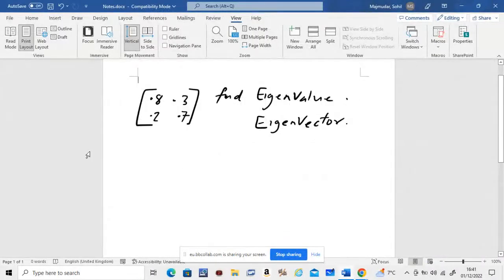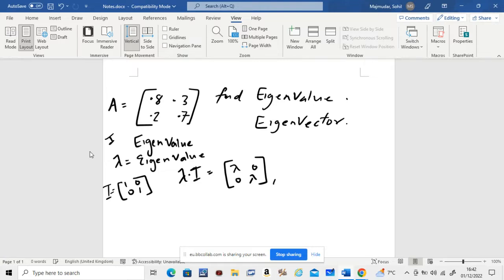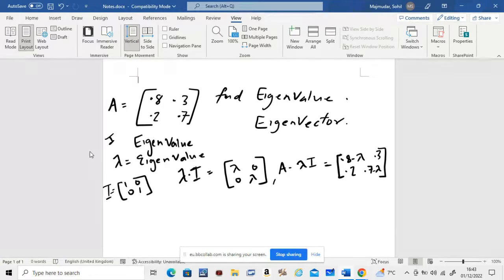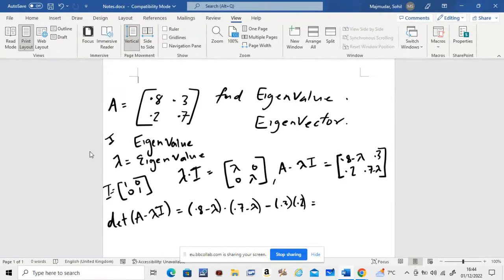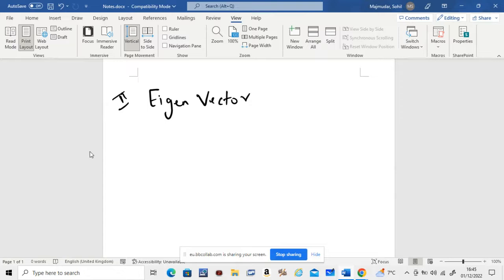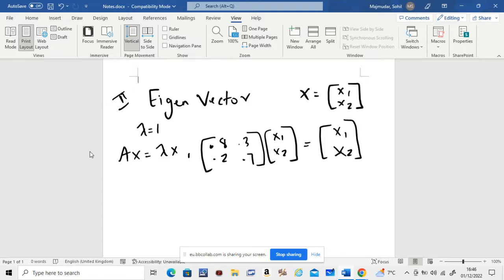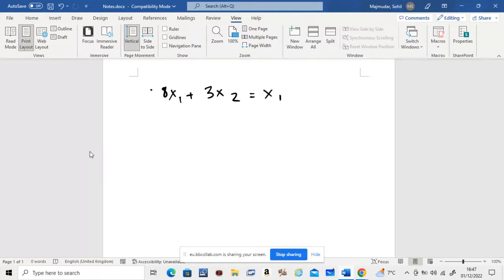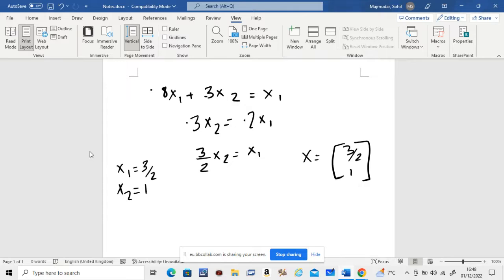Finding Eigen values and Eigen Vectors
In this video you will learn how to find Eigen value and Eigen Vector.